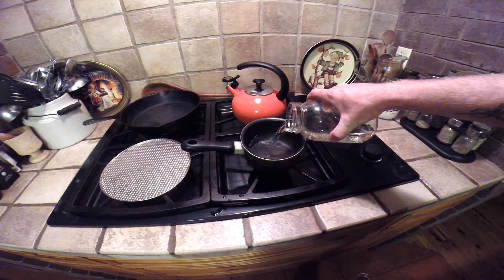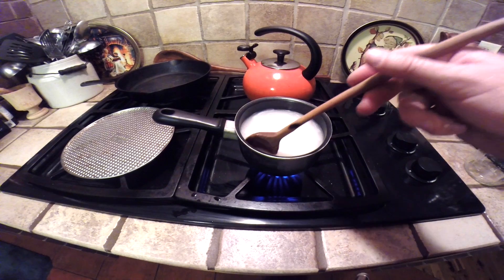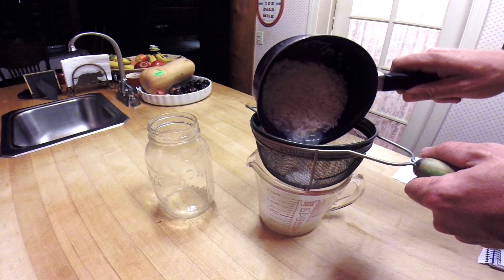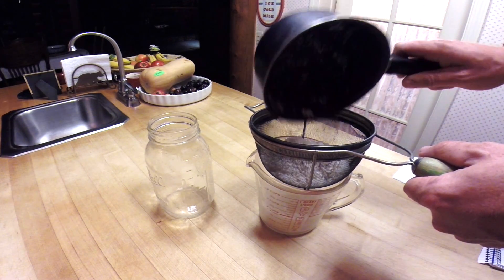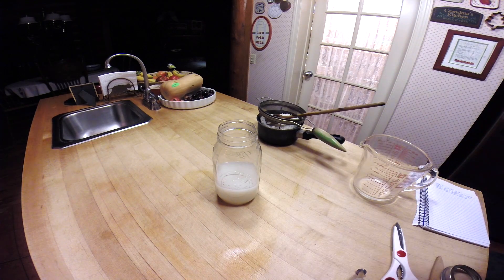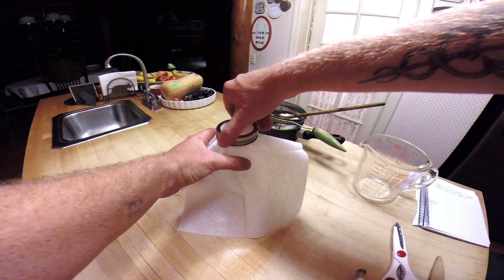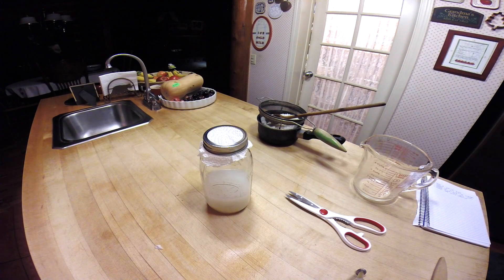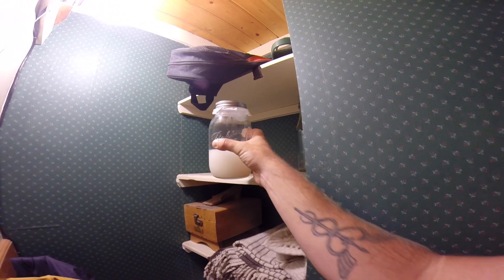How to make EM-1 Lactobacillus Serum "AKA" LABS part 1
How to make your own EM-1 Lactobacillus serum at home Part 1